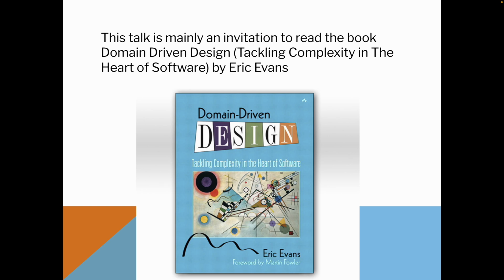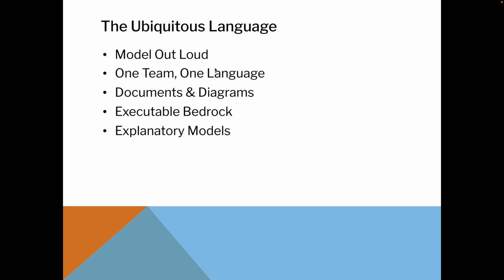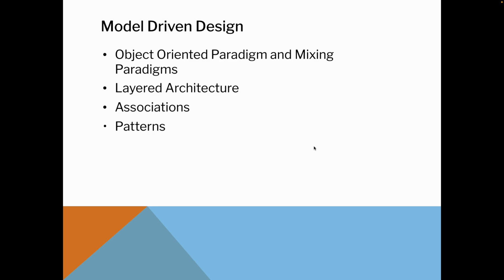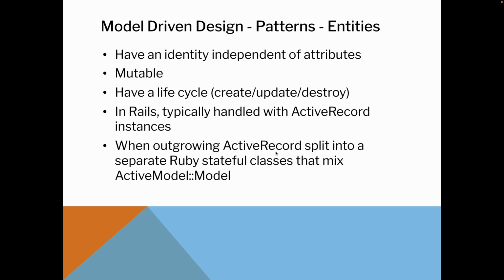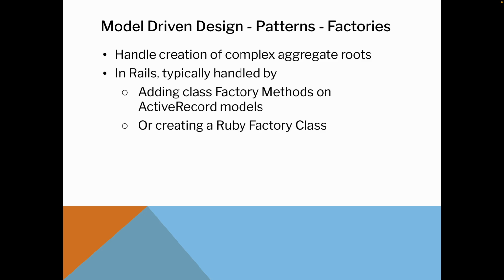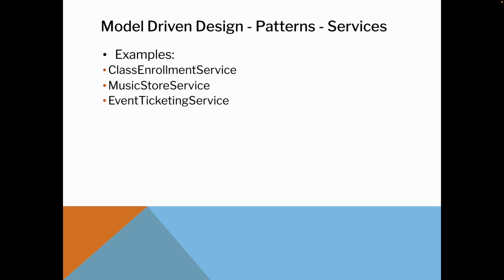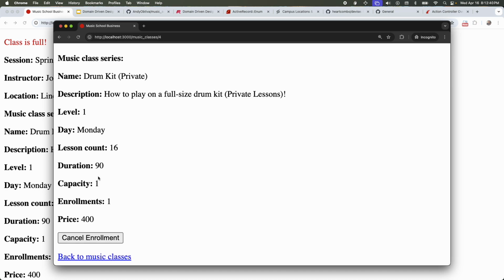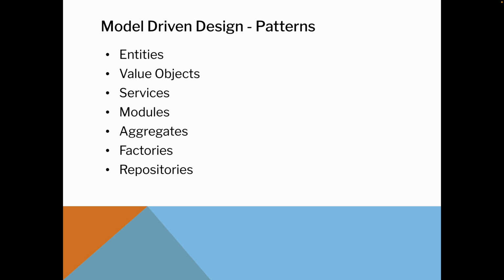Domain Driven Design in Ruby on Rails by Andy Maleh (Montreal.rb Ruby Talk 2025/04)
Montreal.rb Ruby Talk 2025/04 - Domain Driven Design in Ruby on Rails - Andy Maleh - Senior Full-Stack Engineer - Eltropy Canada

Software development is not just about translating business requirements into a static software design. It is about ensuring that in the long run, the system can evolve with the business needs and facilitate communication between business people and developers around the business domain in order to quickly and accurately add or modify features. This requires superb knowledge crunching and domain modeling skills.

Domain Driven Design is an approach that Eric Evans popularized in the mid 2000s to address these concerns. It is a process that centers design of software around the business domain.

This presentation will cover several of the topics and ideas in the Domain Driven Design approach (but not all topics of the book):
- Domain Modeling
- The Ubiquitous Language
- Model Driven Design

Additionally, there will be a few code examples to illustrate some of the Domain Driven Design ideas as applied in a Ruby on Rails application.